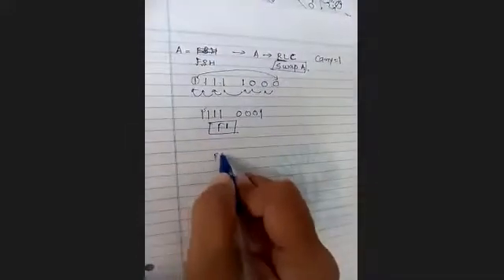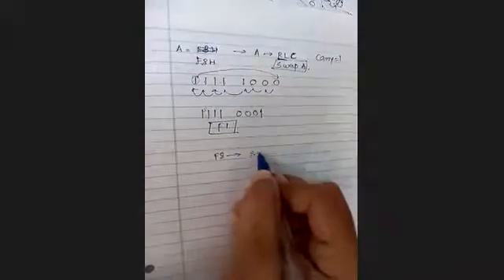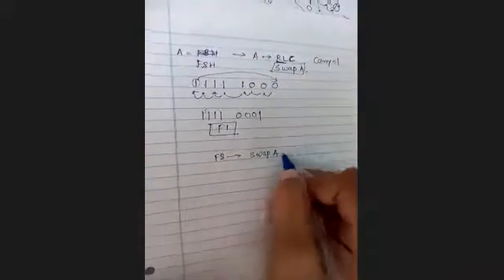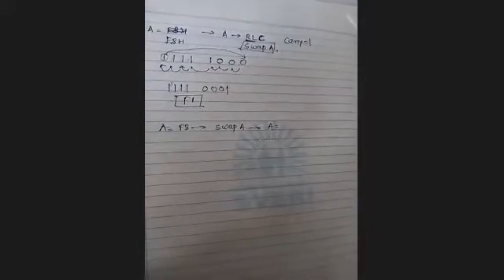2MMC 3-9-2020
2MMC 3-9-2020